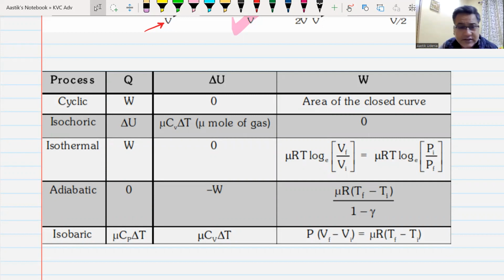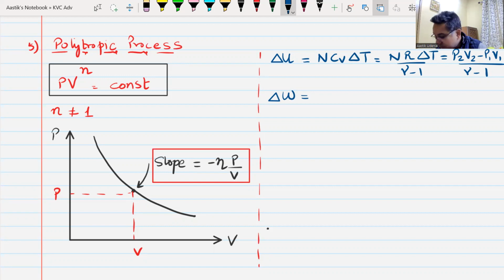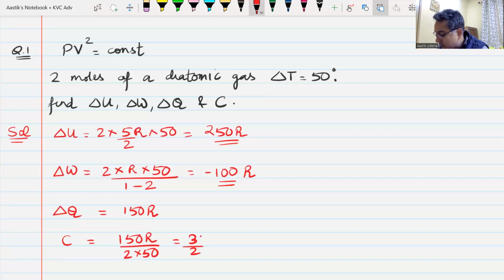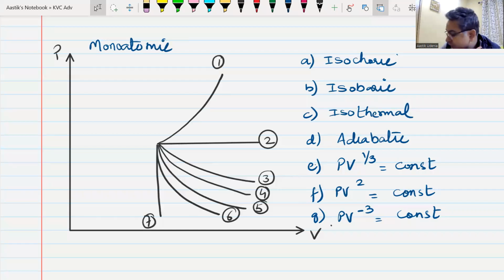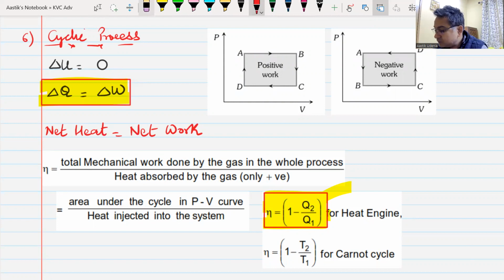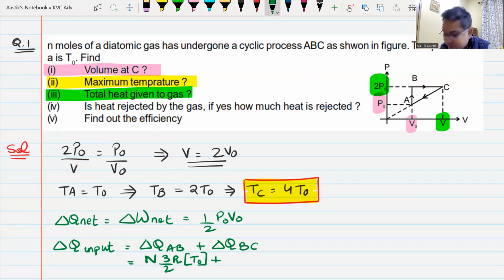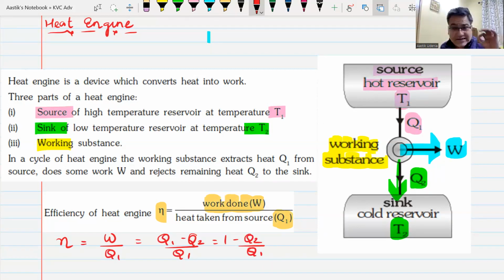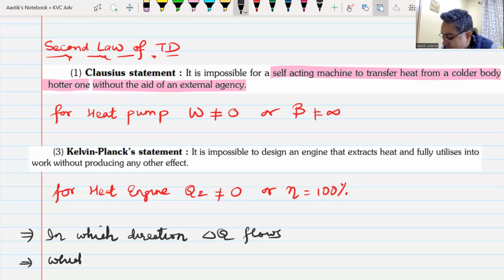Heat | L12 | Polytropic Process | Isochoric Isobaric Isothermal Adiabatic | NEET | JEE Main 2023